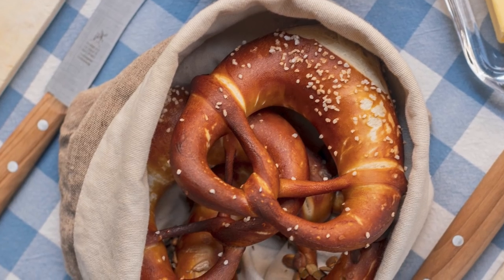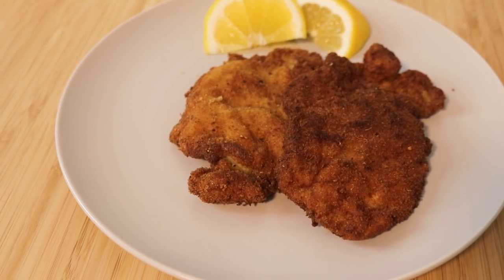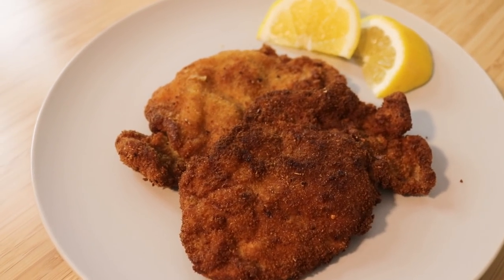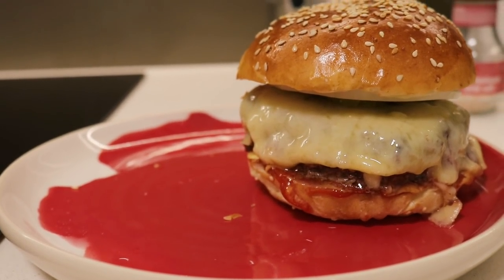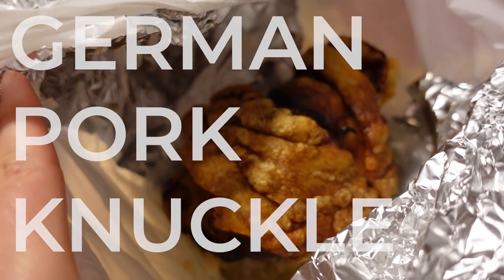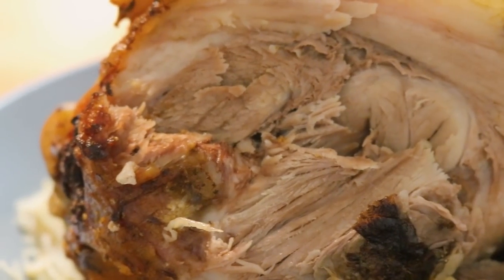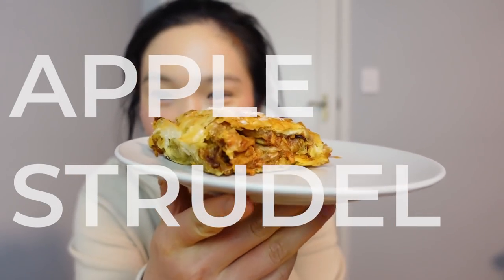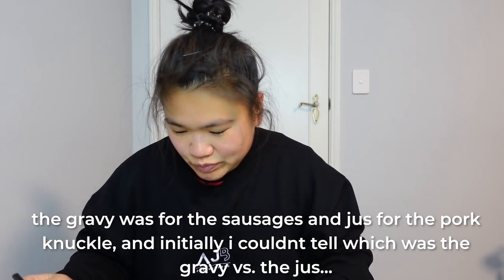TRYING DELICIOUS GERMAN FOOD! Bratwurst, Schnitzel, Pork Knuckle! (Oktoberfest Indoors NSW Lockdown)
It’s the start of Oktoberfest, the world famous Bavarian beer festival, that I have yet to experience…(maybe one day, once international travel starts getting back to normal)

Which is why today I thought it would be cool to explore authentic German food with a 24hr challenge. I made a Schnitzel from scratch, which was a lot easier than I thought it would be (so do try it out yourself if you have the time), ordered myself an amazingly crispy German pork knuckle and a whole lot more.

This is the recipe i followed:
It was super easy, super quick and i thought i did a pretty alright job!

Are there German restaurants near where you live? I feel like I don’t feature enough European food on this channel simply because there aren’t as many restaurants offering authentic European cuisines.

When was the last time you came across a Swedish restaurant?
Ikea food doesn’t count.